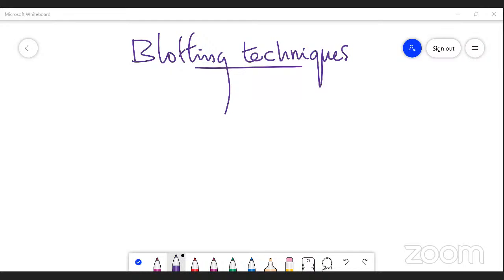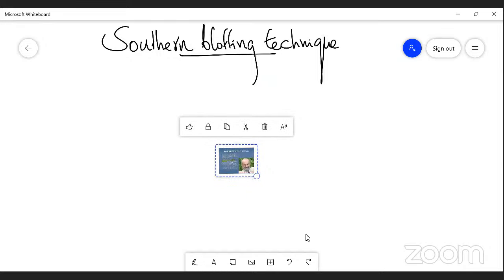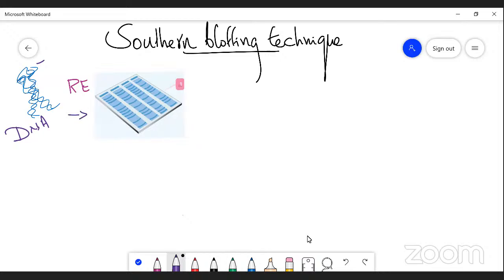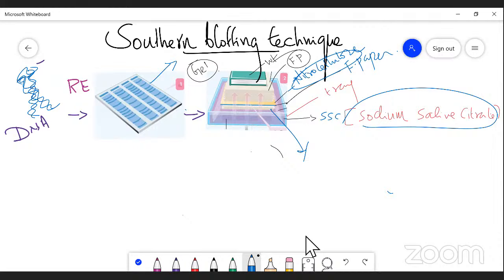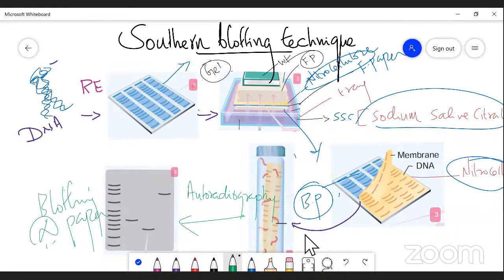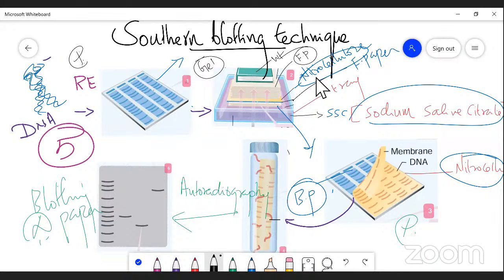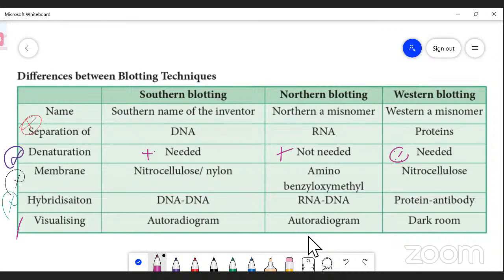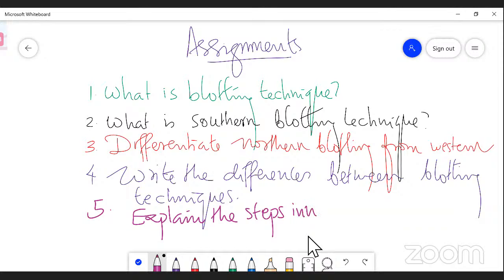XII BOTANY BLOTTING TECHNIQUES